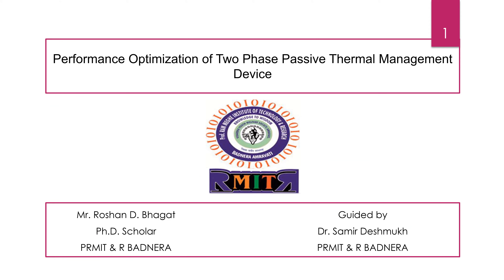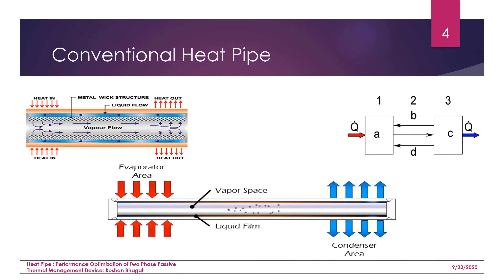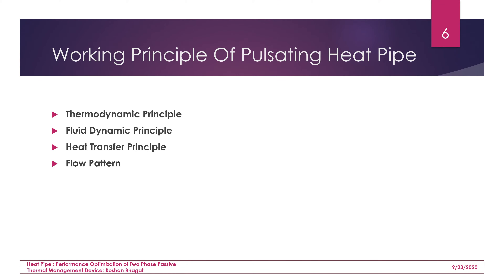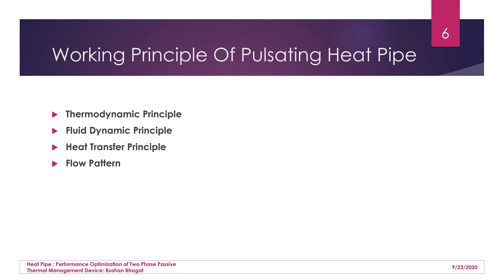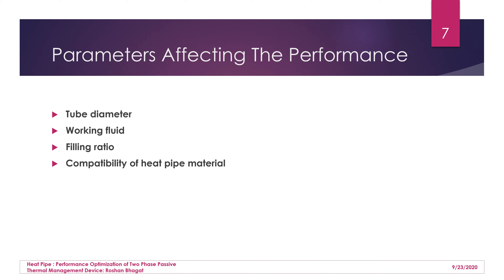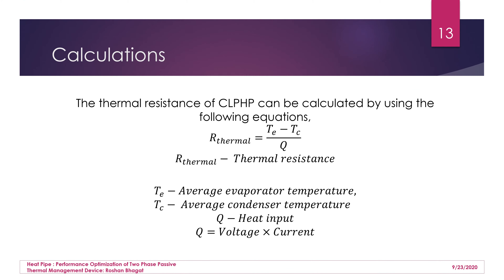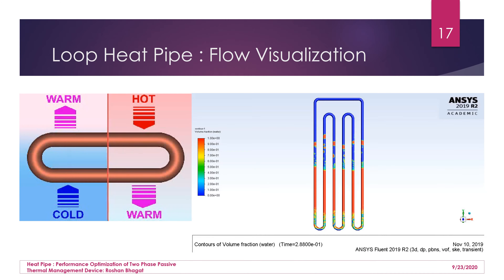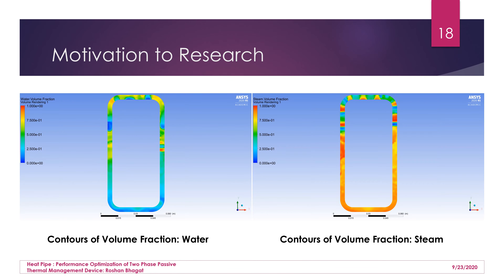Pulsating Heat Pipe || Experimental Setup of CLPHP || Oscillating Heat Pipe || FCFD-0002